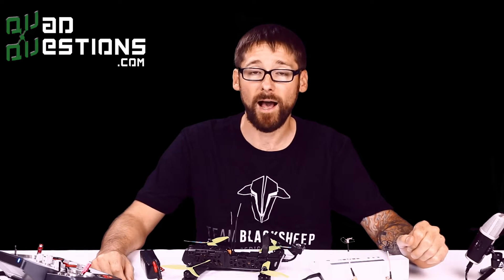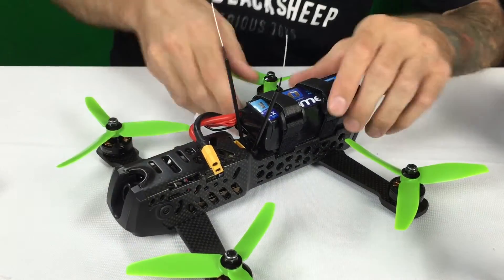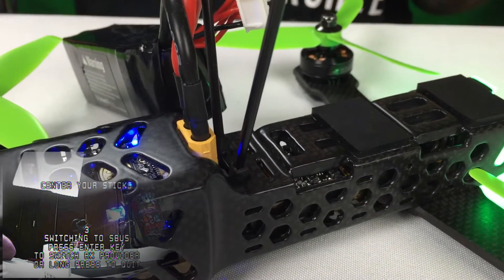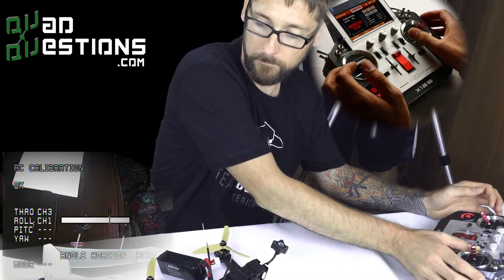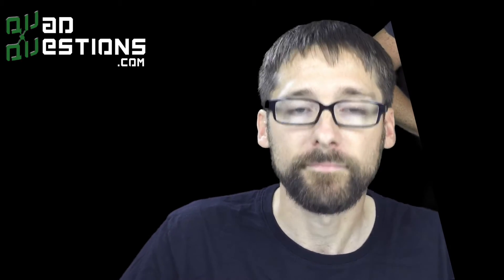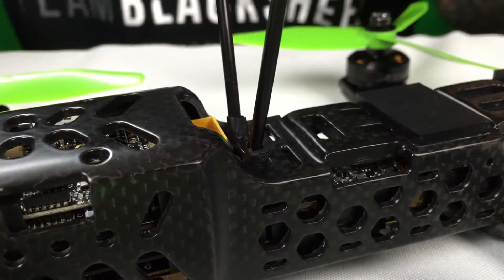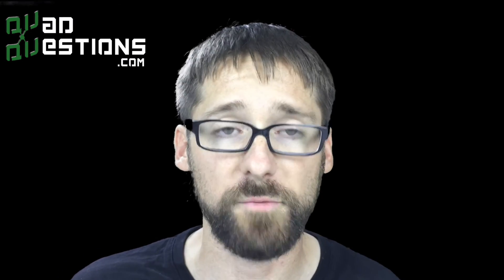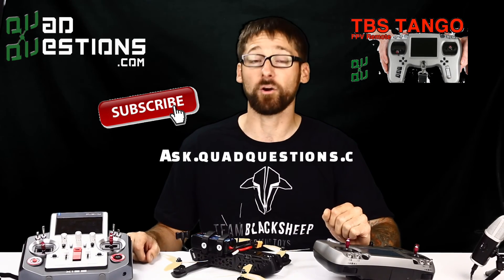TBS Vendetta initial setup procedure for first flight via OSD and Cleanflight.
How to setup the TBS Vendetta FPV racing drone.  The TBS Vendetta calibration procedure is outlined in this video.  We cover initial software setup, radio calibration, on screen display (OSD) menu, hardware TBS Core Pro Button locations and functions, Factory reset, and cleanflight calibration of the TBS Vendetta Racing quad available at quadquestions.com in this video.   For more information about the TBS Vendetta Racing Drone, please check out